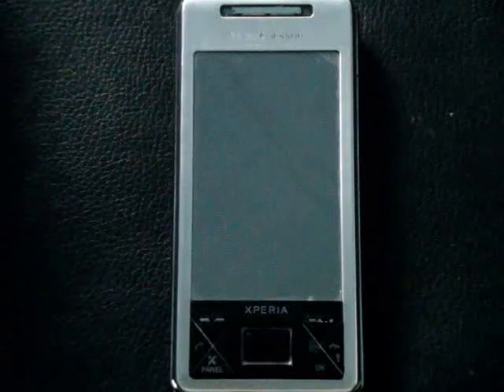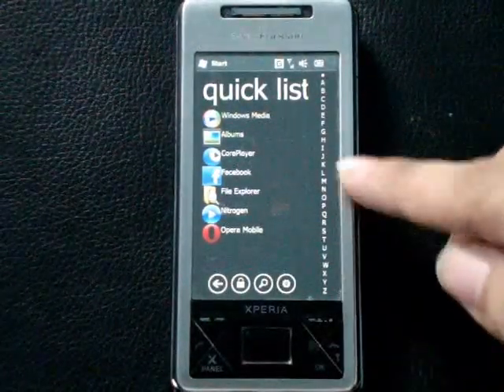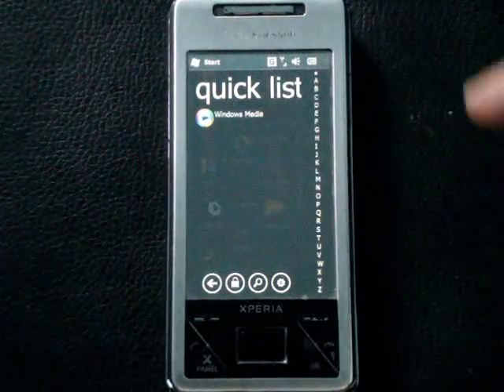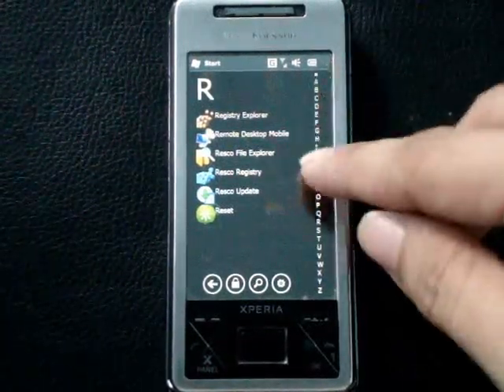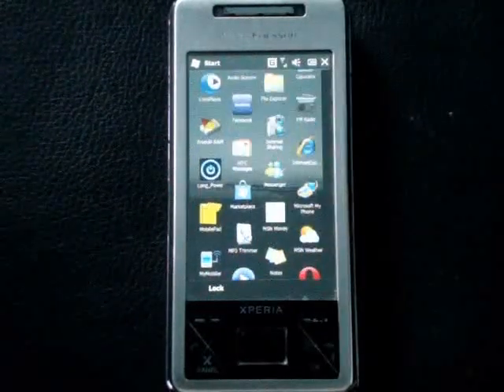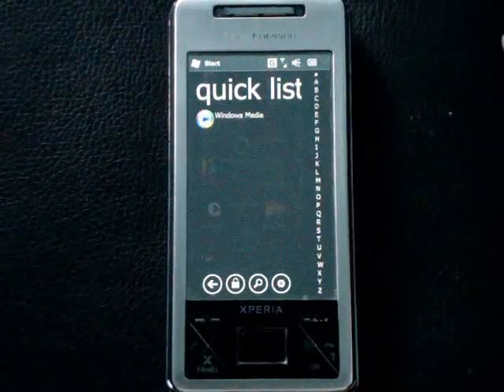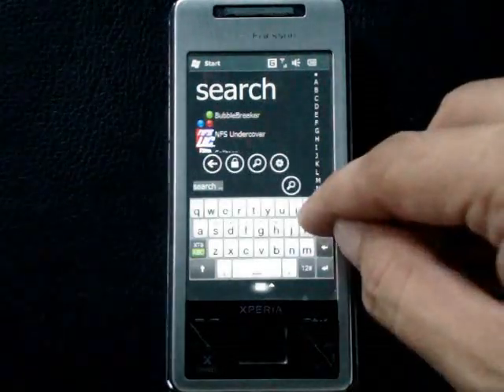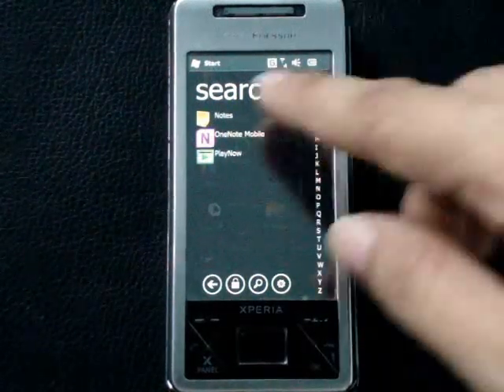JWMD Stuick - Part 1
video blog for